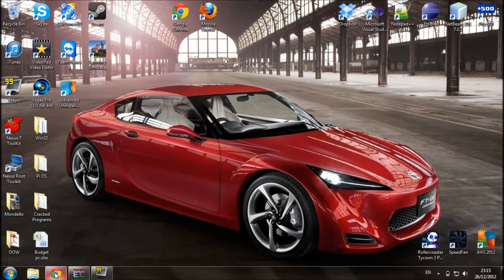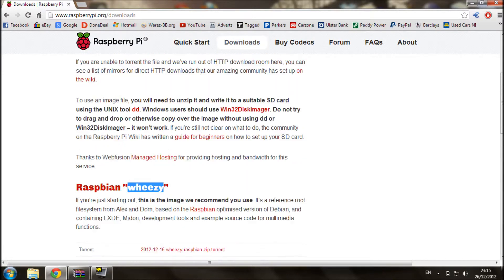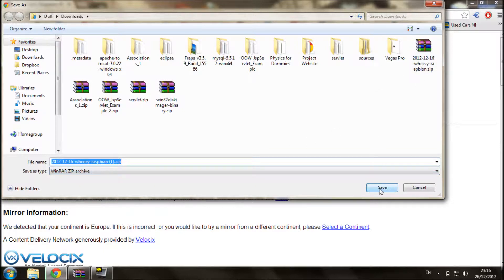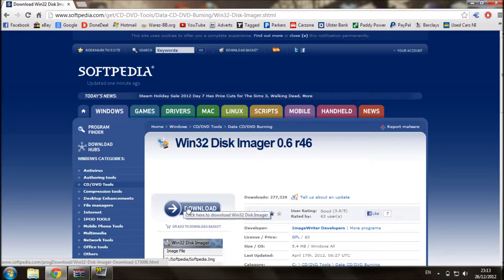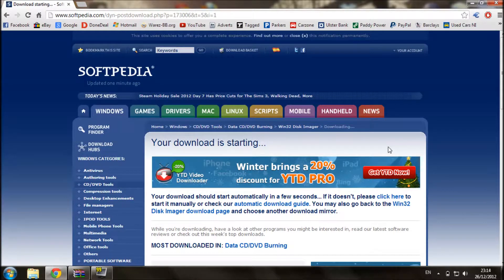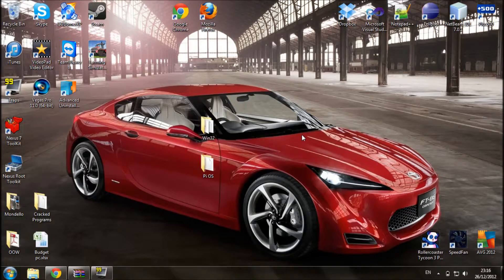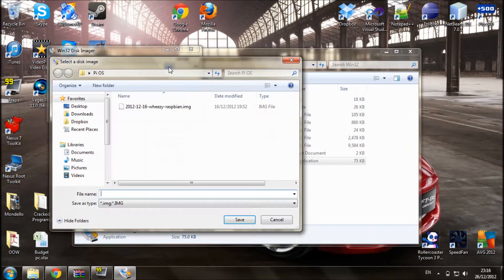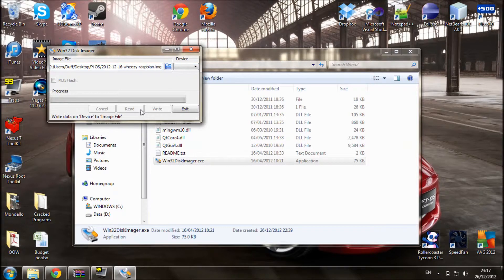Setting Up My Raspberry Pi Part 1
Quick guide on how i set up my Pi